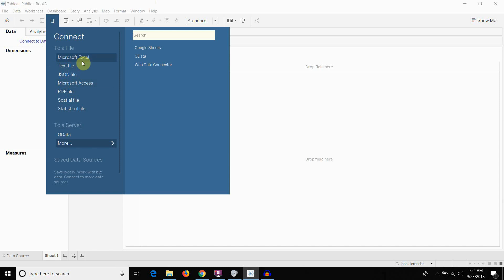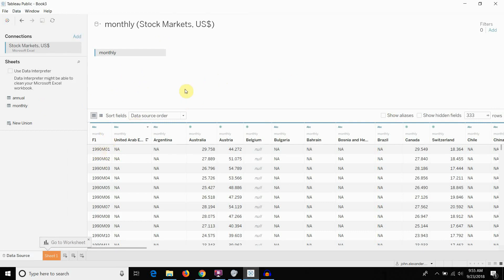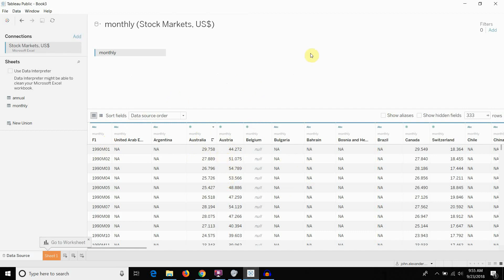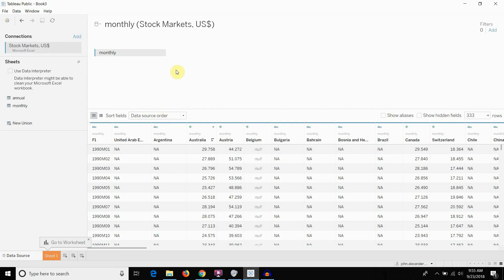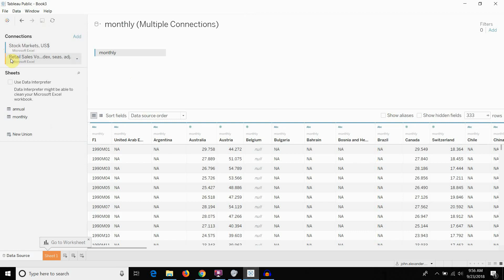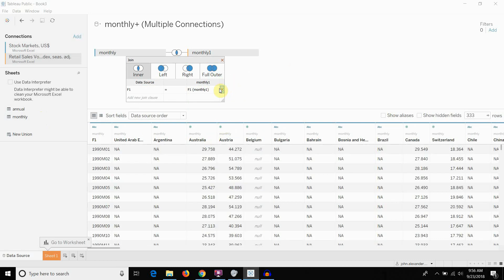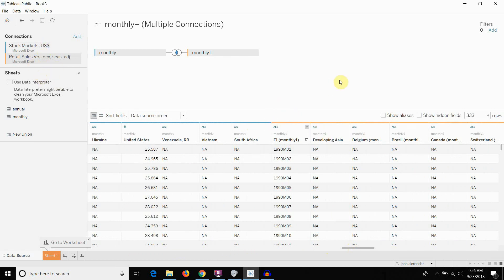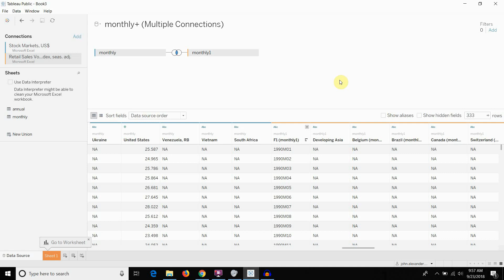Cross Database Joins - Tableau in Two Minutes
In this video, we walk through cross database joins. These are a way of creating joins or unions on mulitple data sources at the same time. We'll join two different Excel files (although you can do the same with two different databases). You can use the smae join technique for a database and an Excel file, a database and a CSV, an Excel file and a CSV, etc.

We cover:
- How to set up your first connection.
- How to add a second connection.
- How to look at the tables in each connection.
- How to define the join.
- How to identify which columns are from which source.